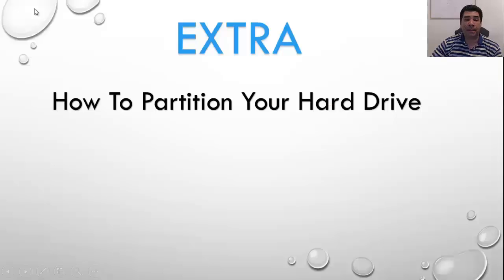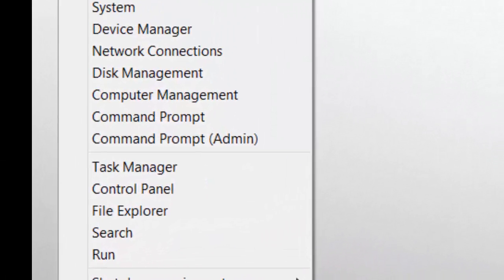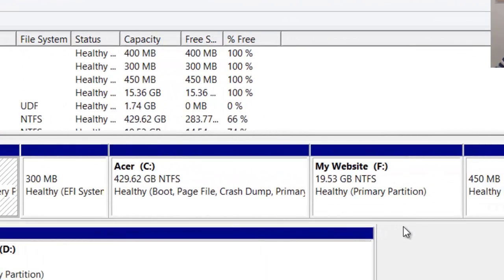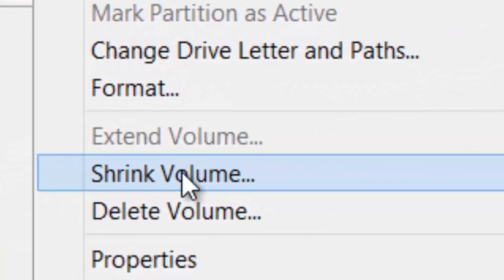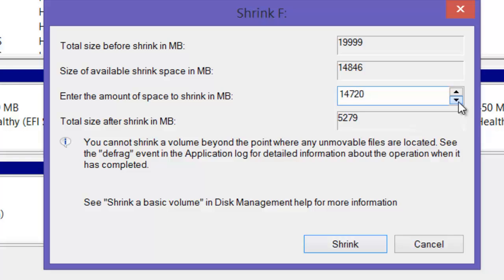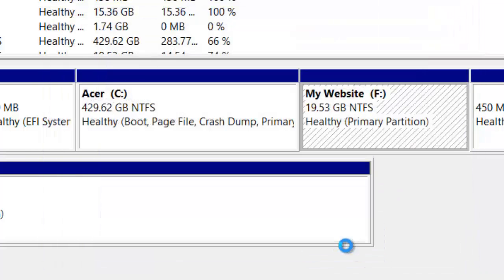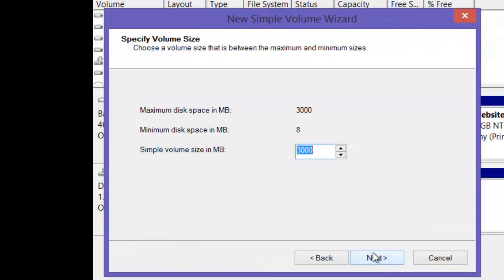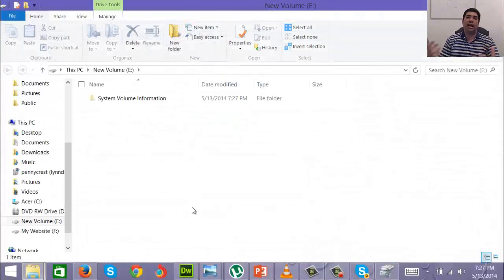Resize Partition in Windows 8 | How to Partition Hard Drive For Windows 8 | Create Partition | 2014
How to Partition a Hard Drive in Windows 8 and 8.1?

The reason to partition Windows 8 or 8.1 hard drive

Why we need to partition a Windows 8 or 8.1 hard drive? Hard drive partitioning can make full use of disk space and will be more convenient for us to assort different kinds of files and documents, and make our computer run smoothly.
There are two situations that force us to partition a hard drive in Windows 8 and 8.1.

1. There is only one partition on the hard drive.

If there's only one partition on the hard drive, you need to divide more partitions for difference uses. You may assign one as the system partition and the others as data partitions. This could improve the performance of your computer and make you manage your files in a more efficient way.

2. A new hard drive.

Imagine that you just purchased a new hard drive, There is no doubt that the first thing you need to do is to create several individual partitions. Partitioning in Windows 8 or 8.1 must be easy to achieve with the partitiion software. That'll guarantee you the good perforemance of your computer in the future. Also, for further use, the conversion between FAT32 and NTFS must be completely safe.

No matter for what reason, Windows 8 and 8.1 Disk Management and a third-party free partition manager software can help divide a Windows 8 or 8.1 hard drive without formatting or reinstalling systems.
Partition a hard drive with Windows 8/8.1 Disk Management tool

1. Open Windows 8 or 8.1 Disk Management by pressing "Windows + R" and typing "diskmgmt.msc". In the pop-up window, right click on C drive and select "Shrink Volume".
2. In the pop-up window, enter the amount of space to shrink.
3. Click "Shrink" and we can preview an unallocated space behind C drive. Then, right click on it and select "New Simple Volume". Then, we can partition a new volume in widows 8 or 8.1 by following the guidance.

More details about partitioning with Disk Management- click here.
Partition a hard drive in Windows 8 or 8.1 with free partition manager software

Although Windows 8/8.1 inbuilt Disk Management utility can partition a new volume, it still has some shortcomings. But, AOMEI Partition Assistant -- a professional and advanced partition software, not only includes basic features, but also advanced features, such as Move Partition, Merge Partition, Disk Copy Wizard and so on. Furthermore it can work well with all Windows operating systems.